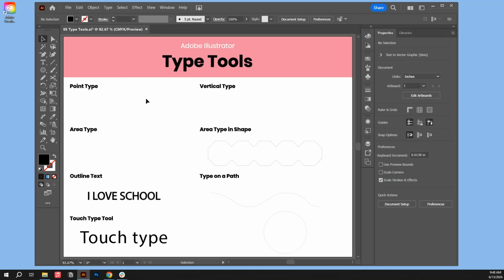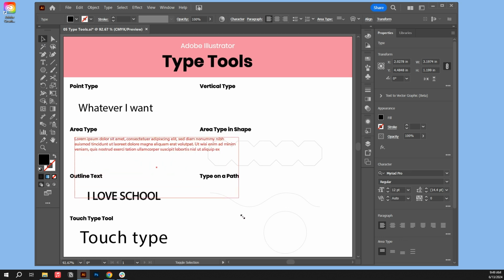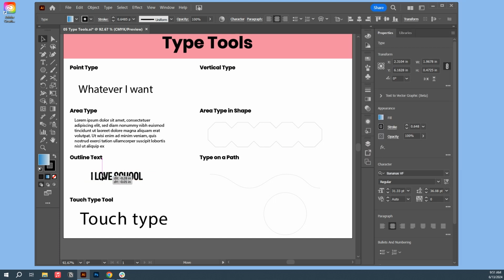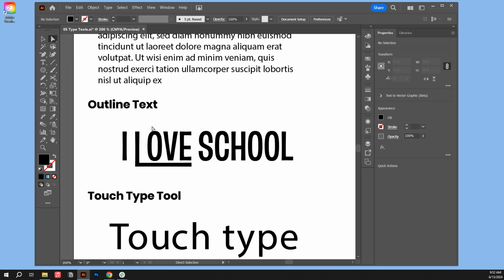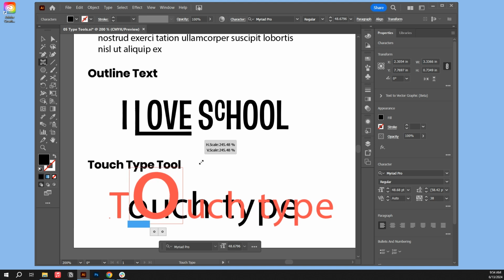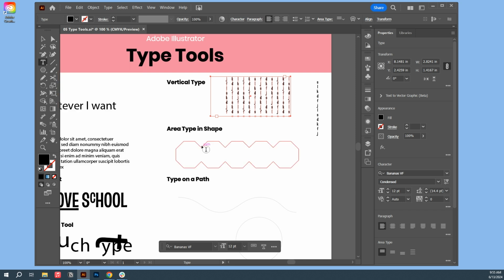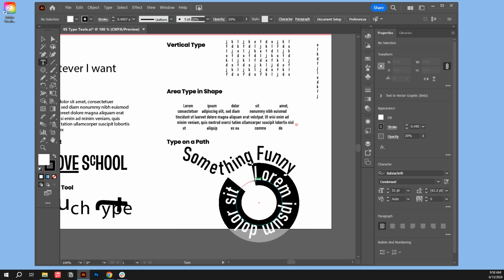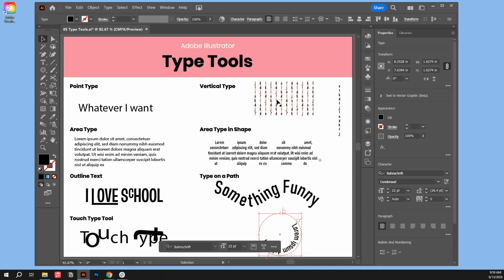Illustrator Worksheet - Type Tools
A video going over the basics of the Type Tool for Adobe Illustrator. The worksheet can be found in the class Canvas.